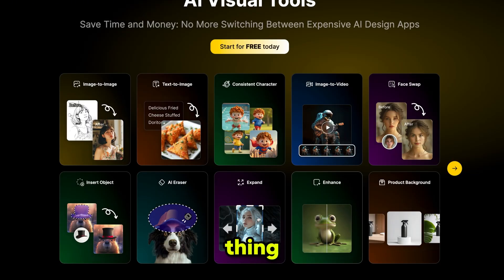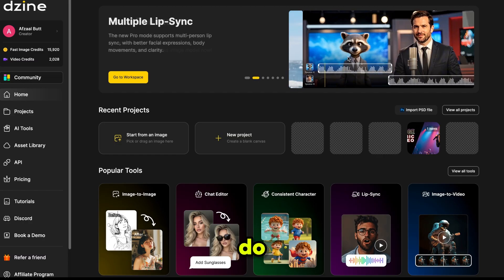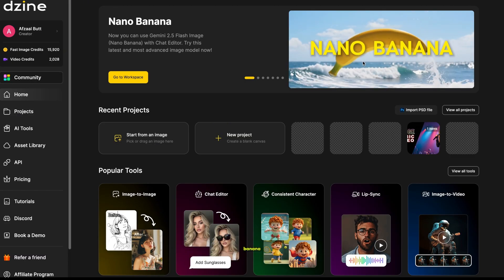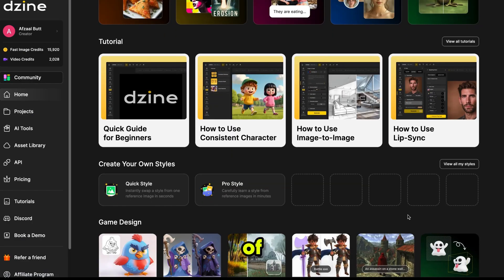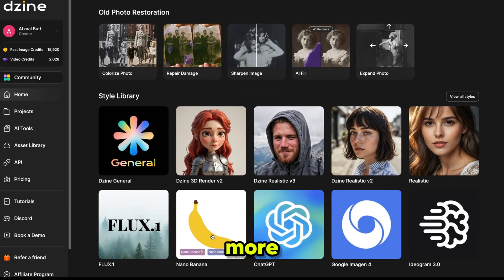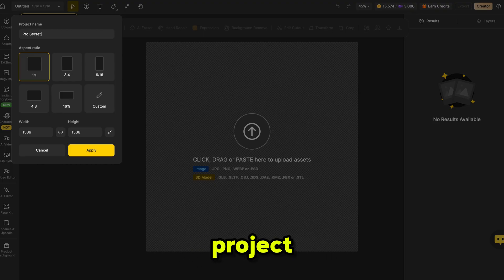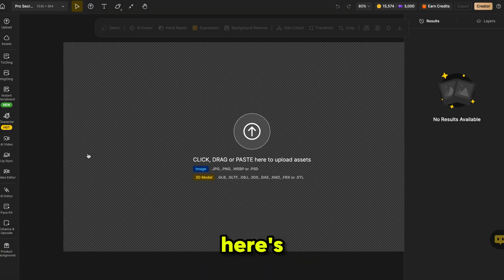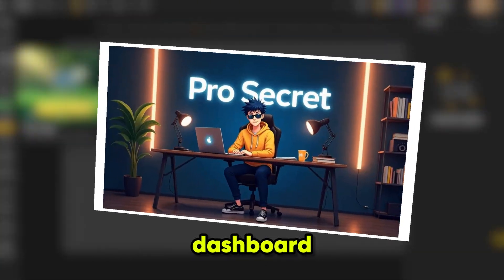Unlimited AI Content Creation from One Image | Free AI Tutorial | All-in-One Platform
Unlock the power of AI with this all-in-one platform! In this tutorial, I’ll show you how to create unlimited high-quality content from just one image.

Unlimited AI Content Creation from One Image | Free AI Tutorial | All-in-One Platform in VikPea：

You’ll learn how to:

Edit images and enhance them with pro-quality details

Generate videos with realistic lip sync

Create multiple expressions, outfits, and full character sheets

Produce social media content, vlogs, and AI influencer videos

Use top AI models like Nano Banana, SeaDream 4.0, Flux, Kling, SeaDance, Minimax, VEO 3, and more

Whether you’re a beginner or an advanced creator, this free AI platform gives you everything you need in one place.

Chapters:
0:00 Intro
1:10 Dzine AI
1:56 Build New Project
3:08 Chat to Edit with Nano Banana
4:48 Add Realistic Lip Sync
6:14 Generate Unlimited Image to Videos
6:44 Add Realistic Lip Sync in Videos
7:42 Final Thoughts and Conclusion